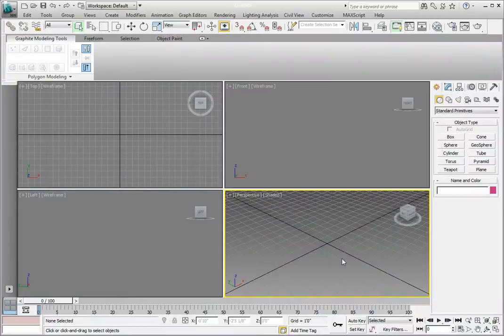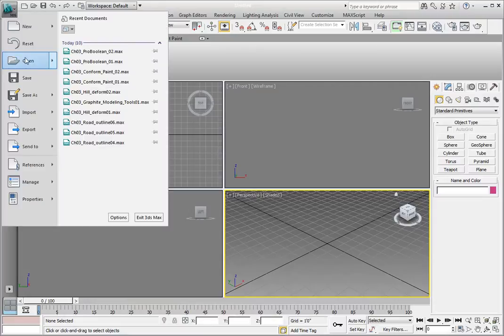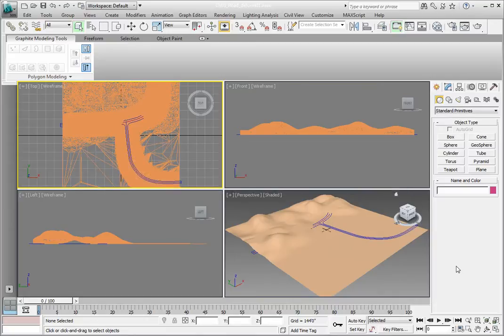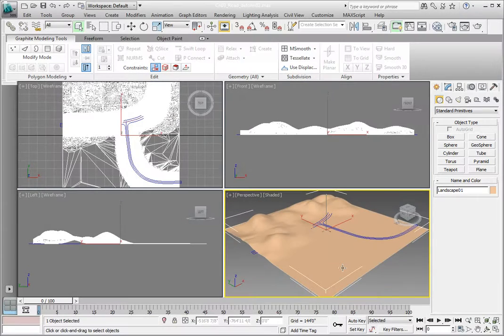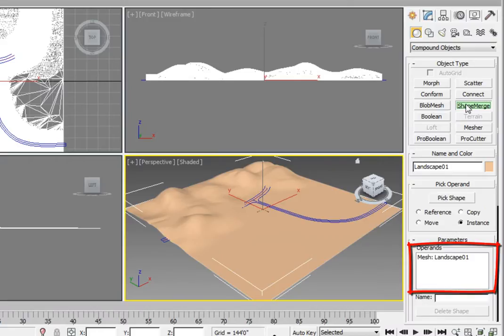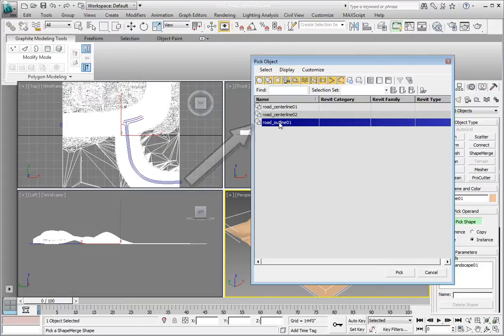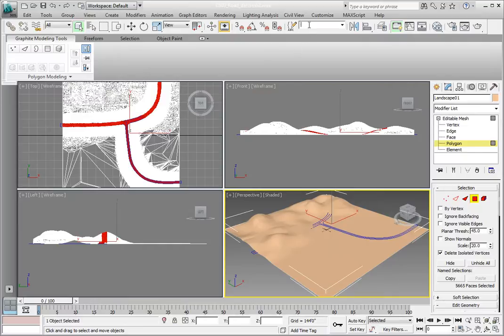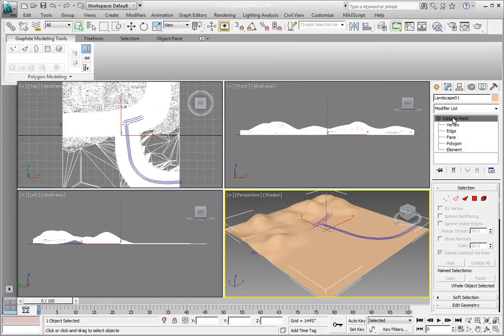Lecture 43 Teached by Steven Schain Free 3ds Max Tuts by Aamir Nadeem Web and Software Developer